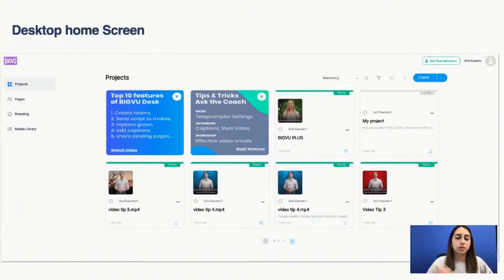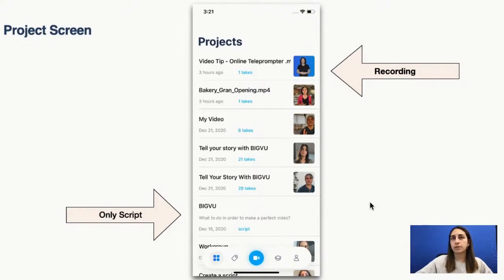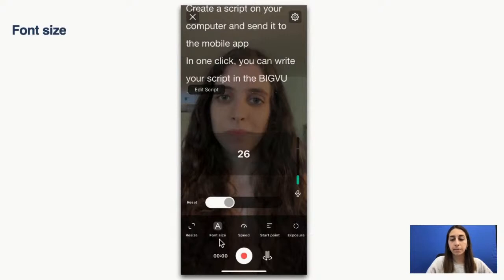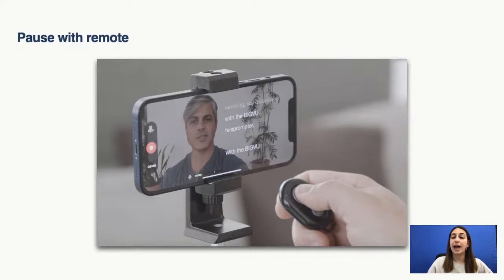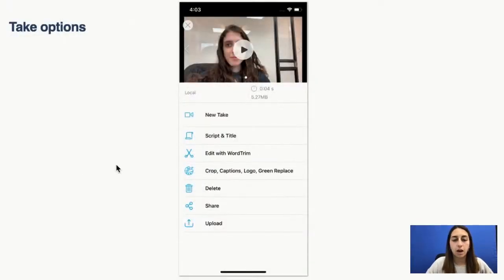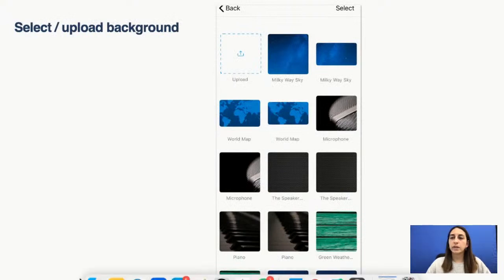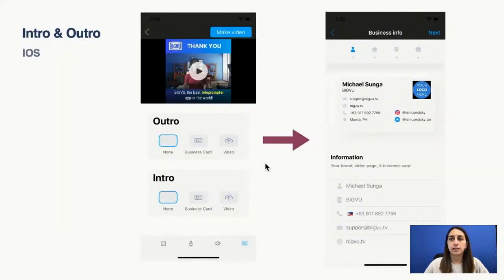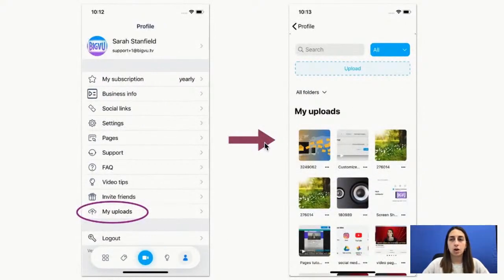How to Use BIGVU’s Teleprompter and Subtitles App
Learn BIGVU’s best practices:
* How to write a script on the web & mobile
* Using the Teleprompter -  Tips & Tricks to get the best eye contact with the camera
* How to edit a video with a green screen, adding your logo, background music, business card and more.
* Adding Automatic captions to video

Set a reminder for the live workshop and become a video master!